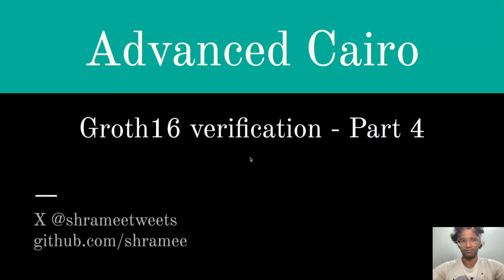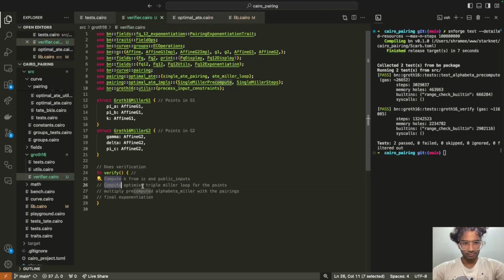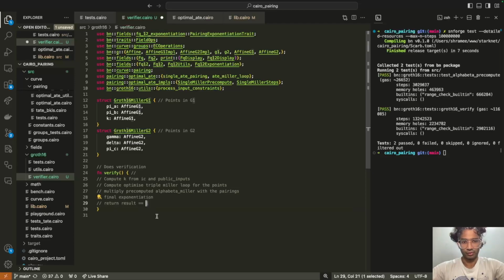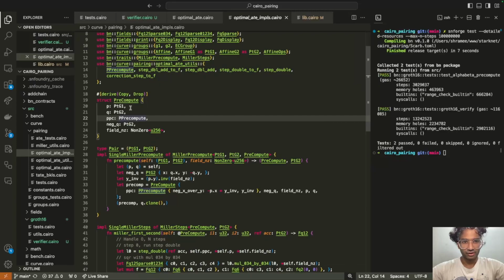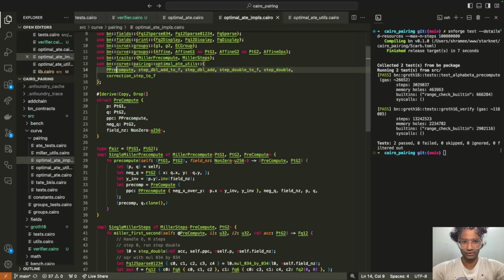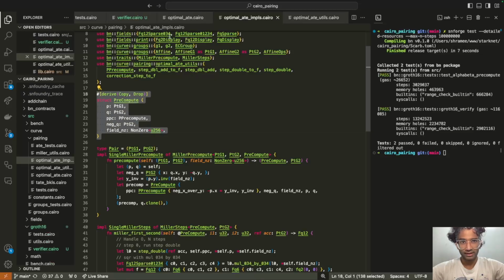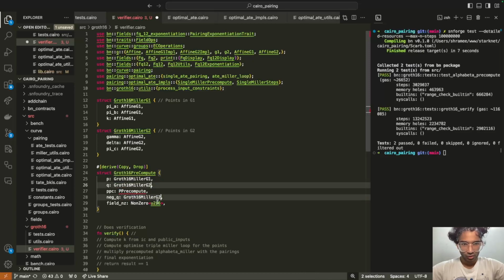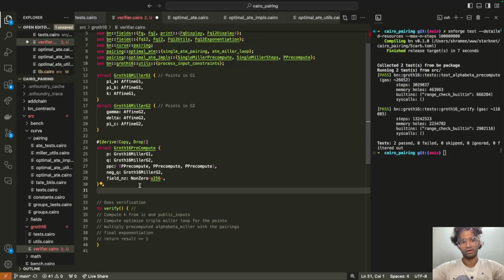Advanced Cairo - Groth16 Verification - Part 4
In this part we figure out the pre-computation we need for pairing.